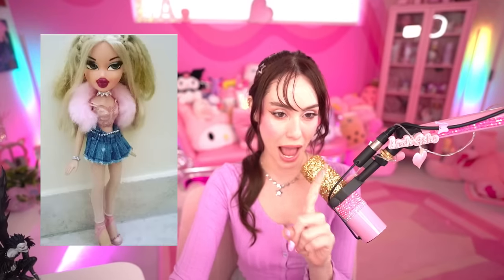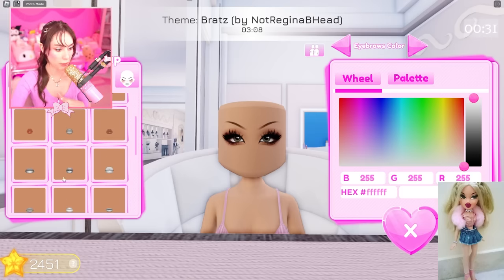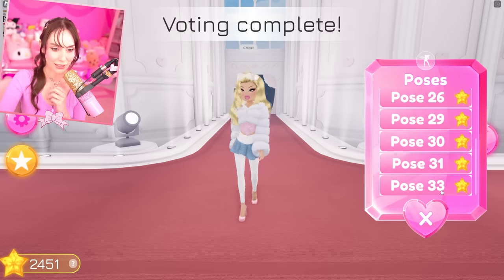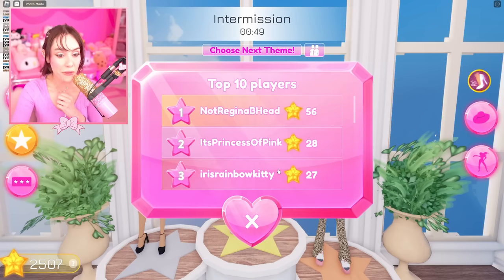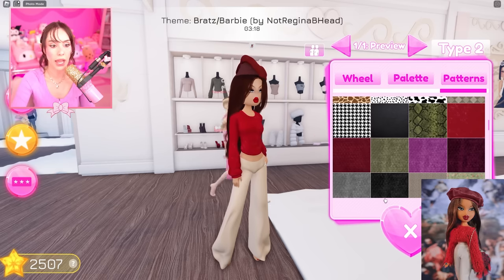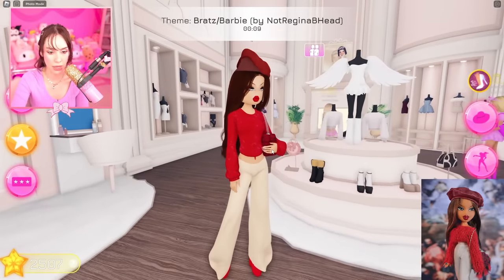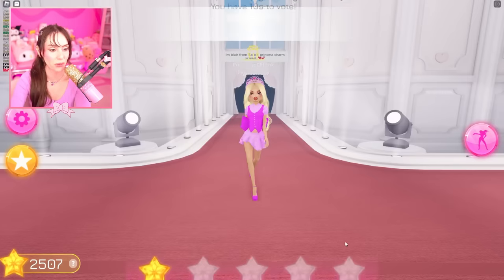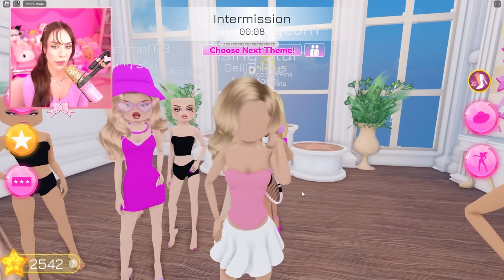BARBIE vs BRATZ Challenge In Dress To Impress